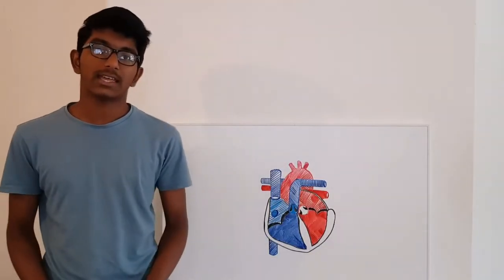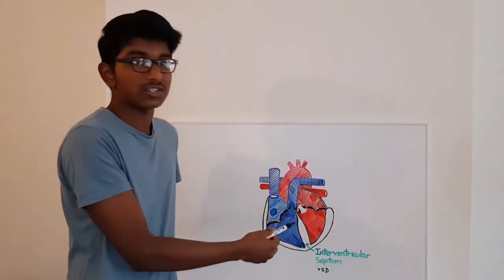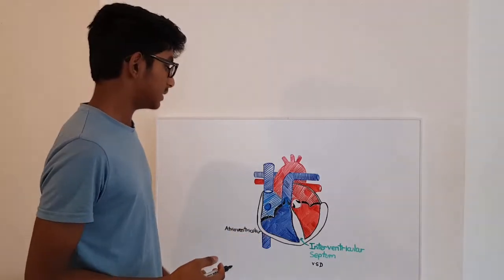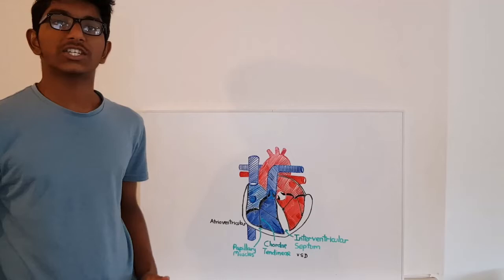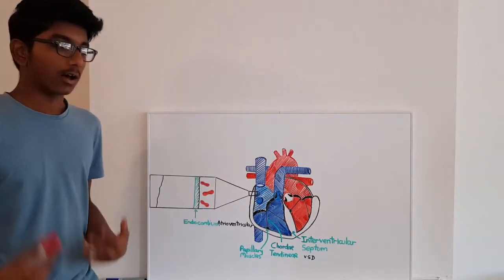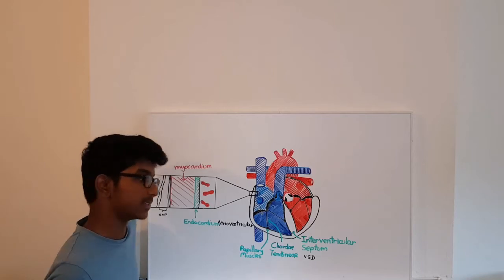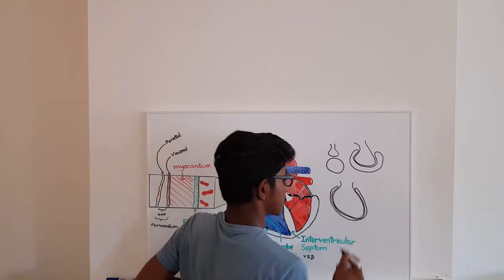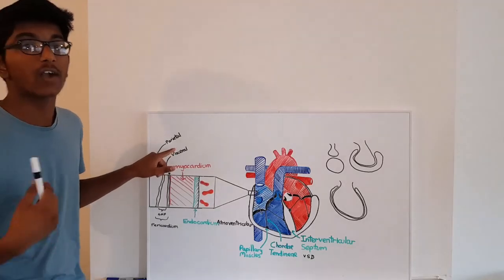Anatomy of the Heart (Part 2)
In this video, we will cover more parts of the heart and we will also look at the layers of this amazing organ. Enjoy!